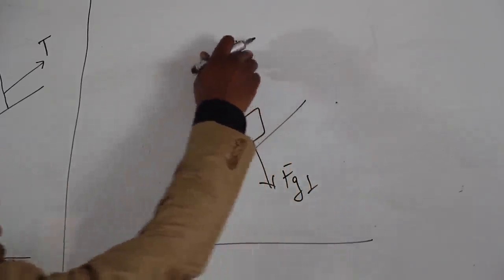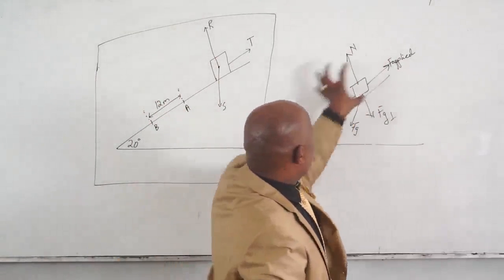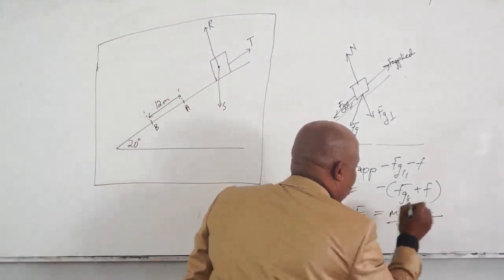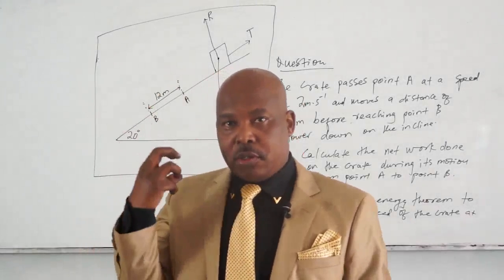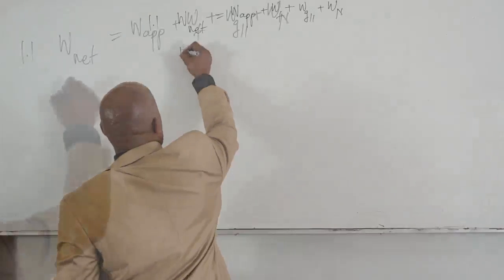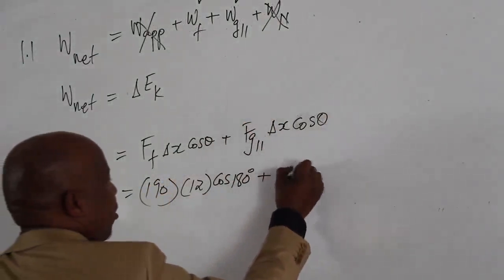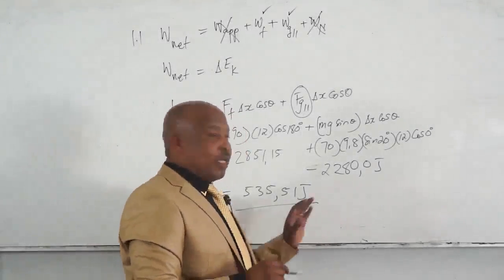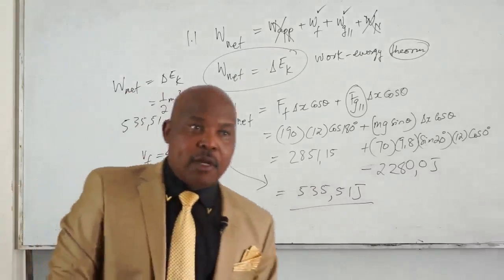Work-Energy Theorem - Part 3